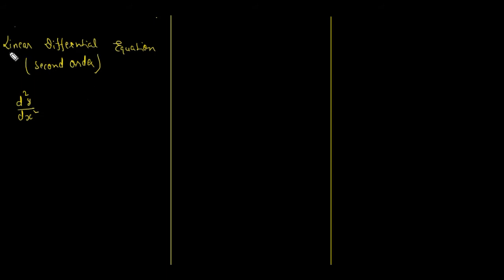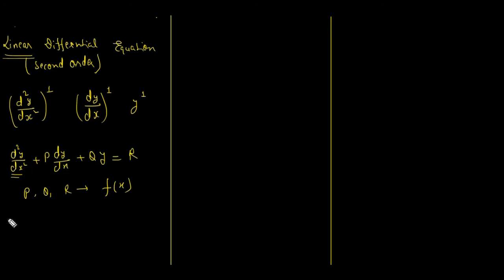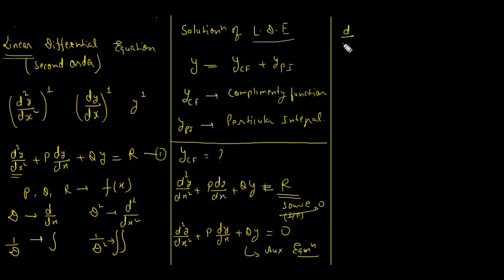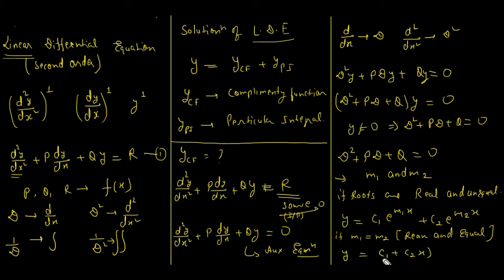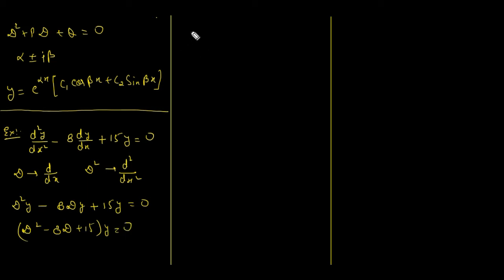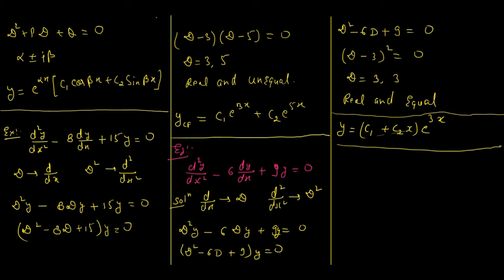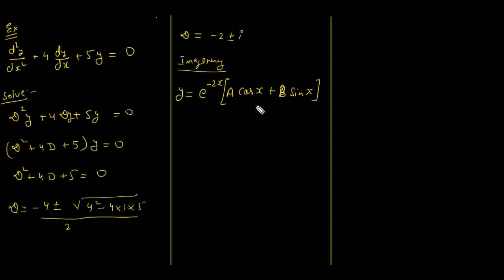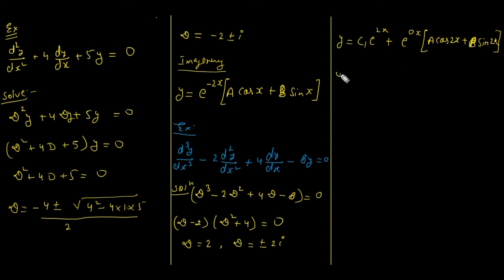Engineering Mathematics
Gate syllabus
Differential Equation